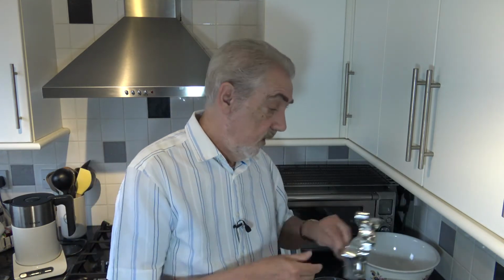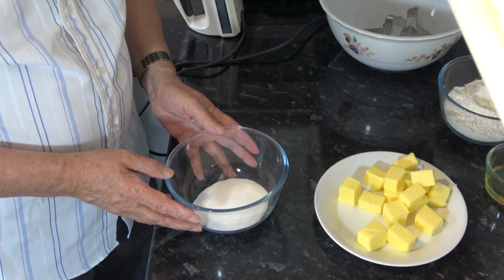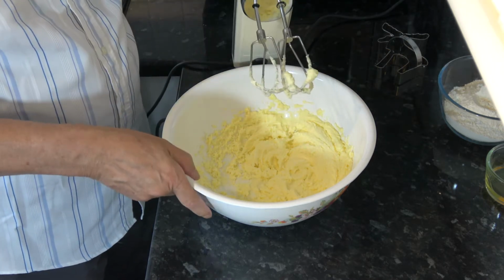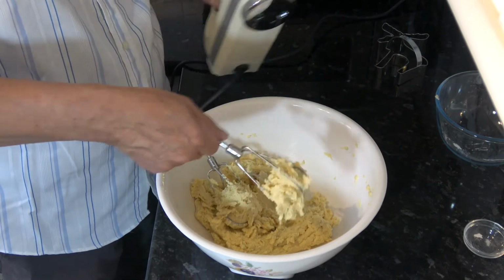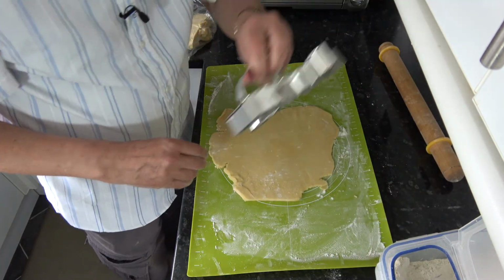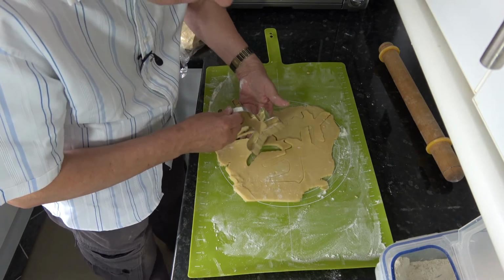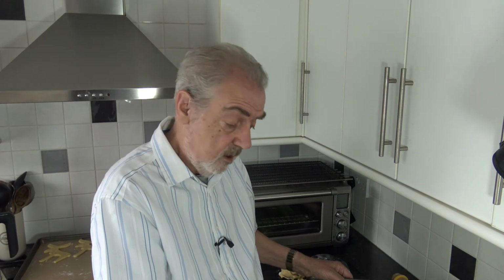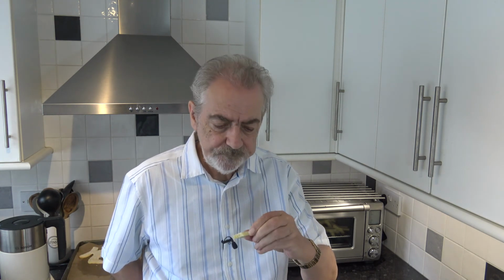Moose Cookies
A very basic cookie, which is shaped using a Moose cookie cutter.  Simple to make and very tasty, with or without frosting on top.